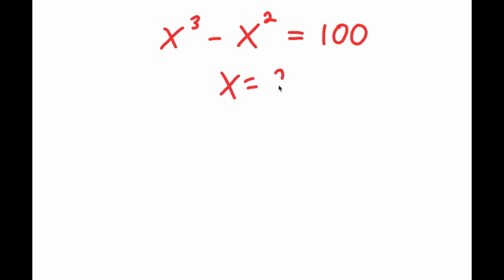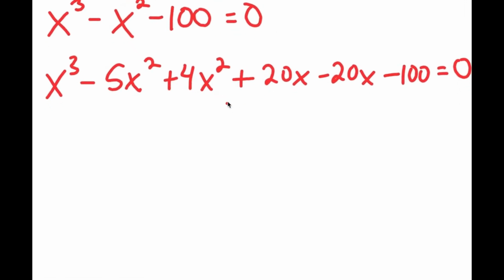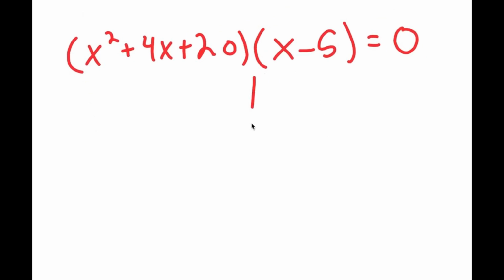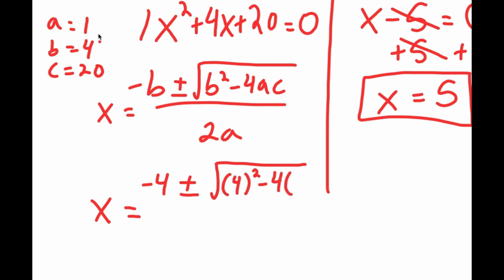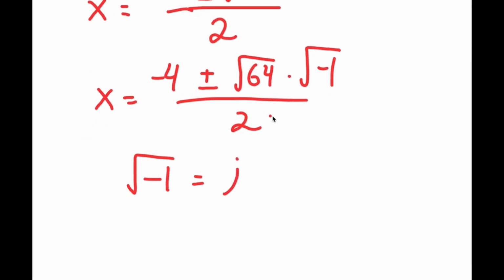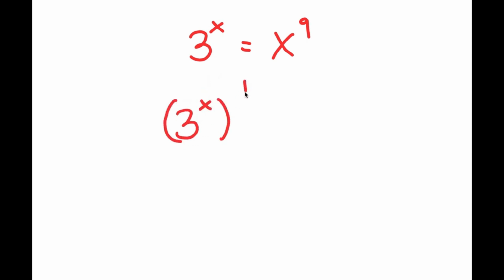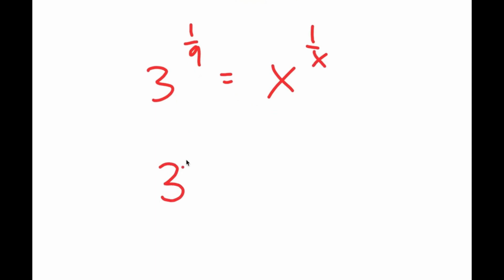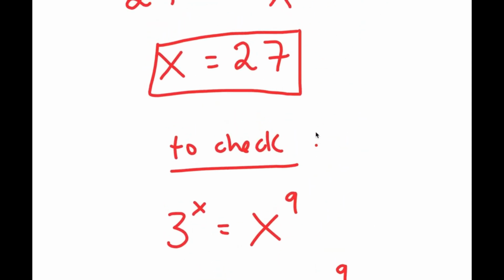School Never Taught This Concept | A Beautiful Trick